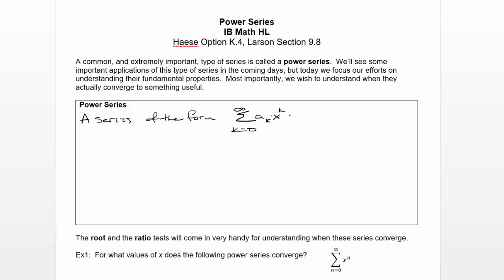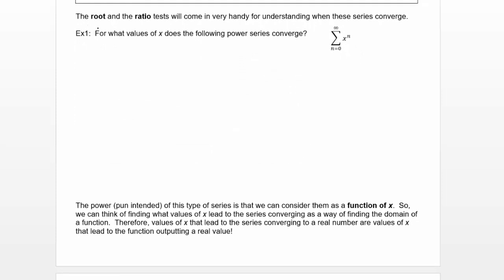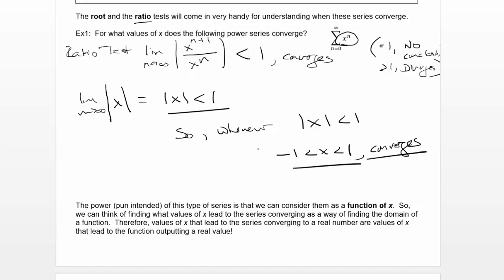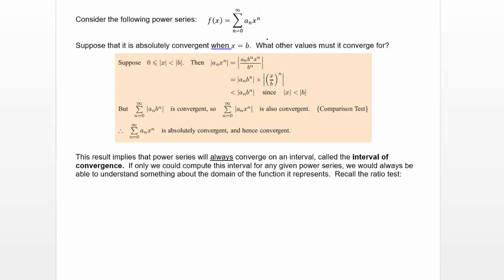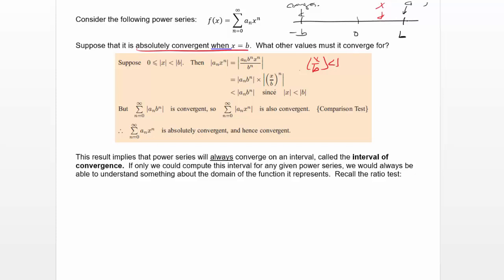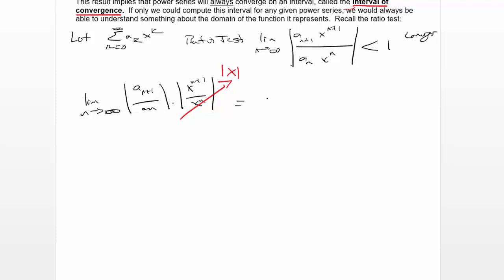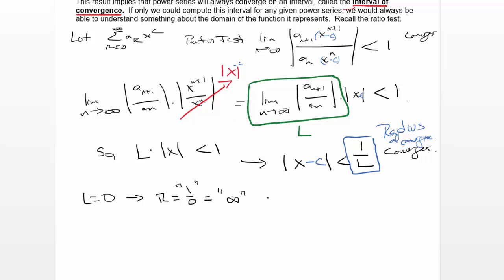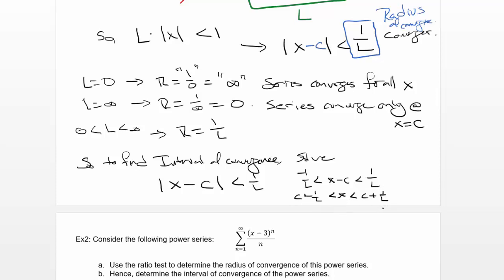Power Series, part 1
This video defines what a power series is, as well as its radius of convergence and its interval of convergence.